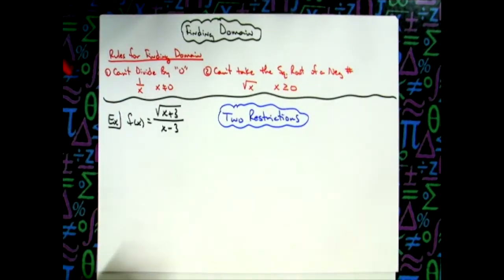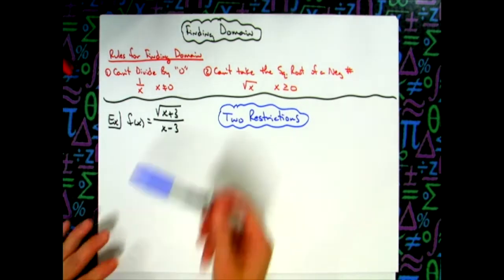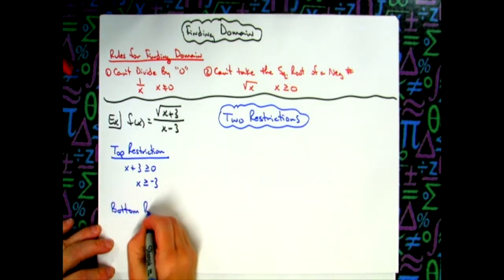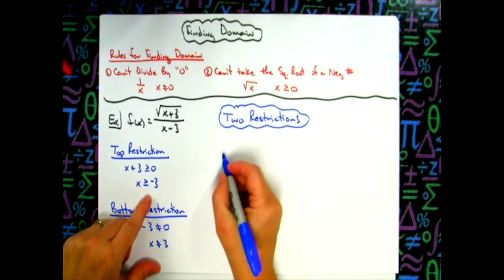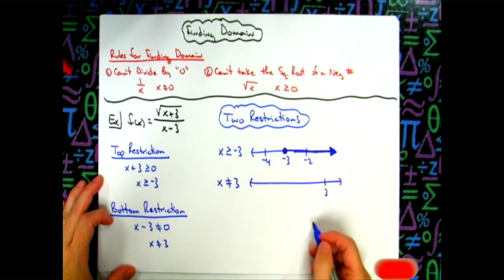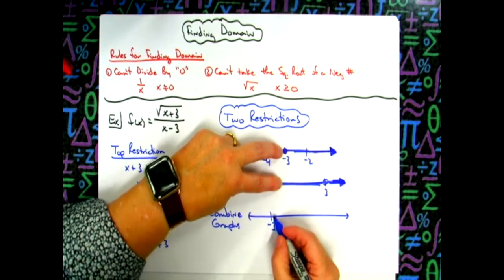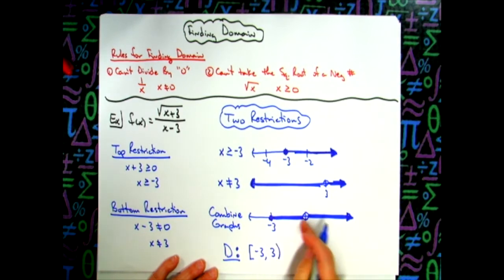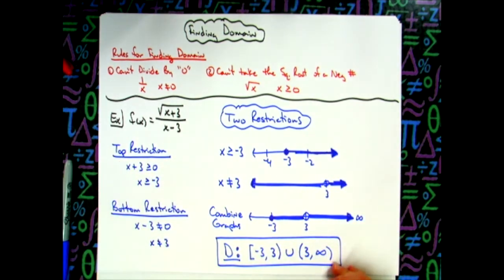Finding Domain with Two Restrictions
This video goes through how to find the Domain of a Rational Function with also includes a Square Root.